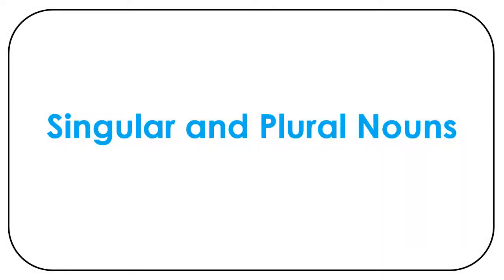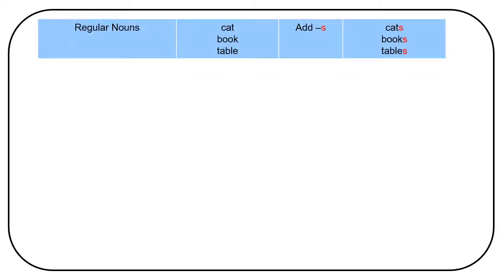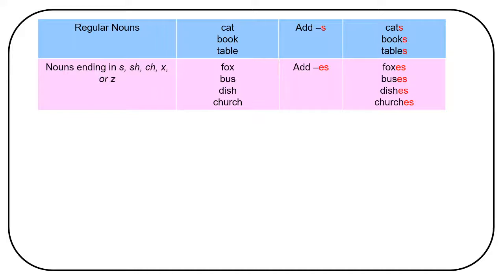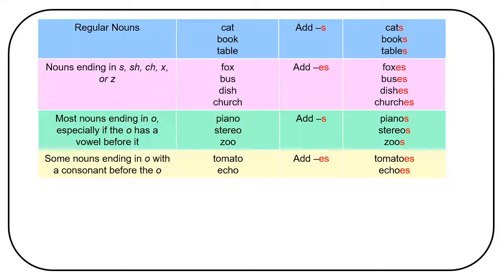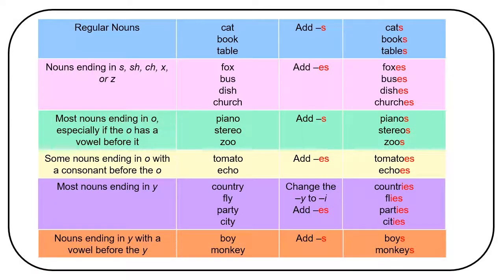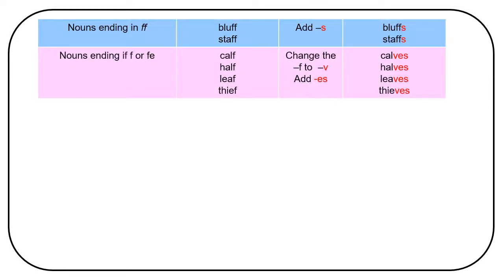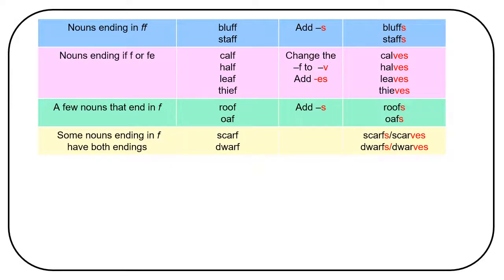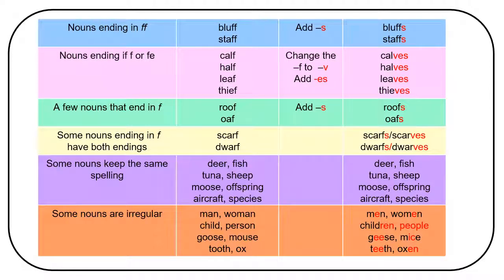2.2 Singular and Plural Nouns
This video is a supplement to Grammar Wired! It is geared for 5th and 6th grades but can be used for differentiation for all grades.